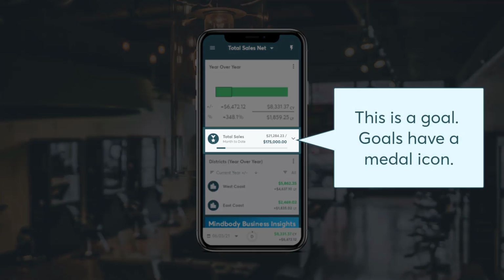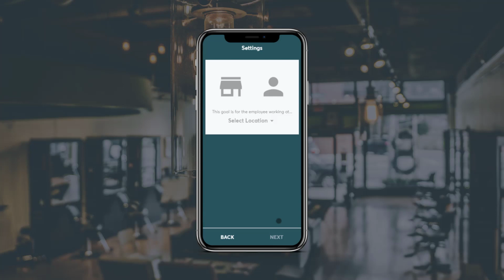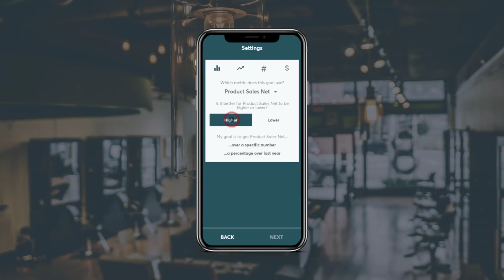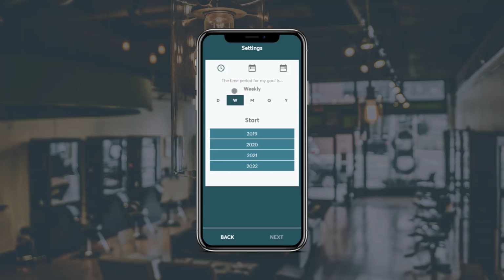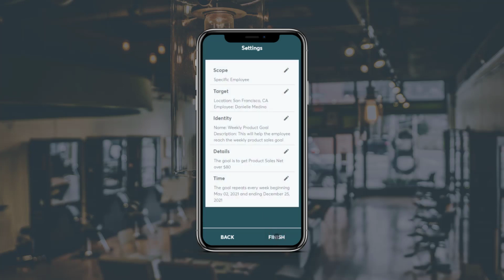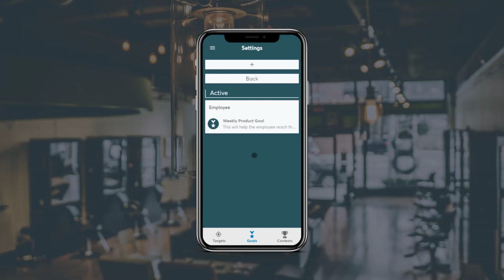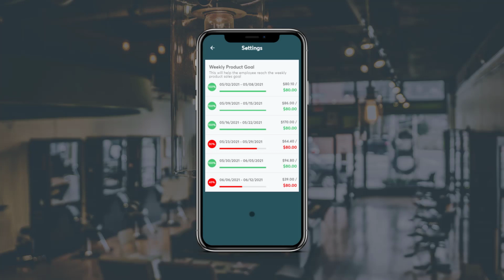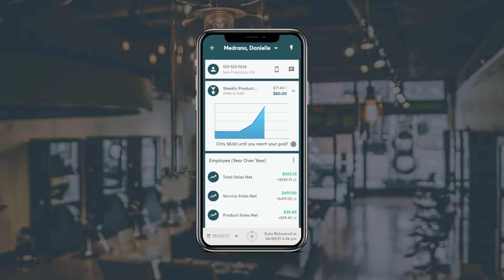Insights Leaderboards Goals